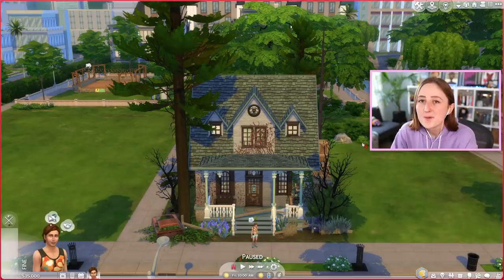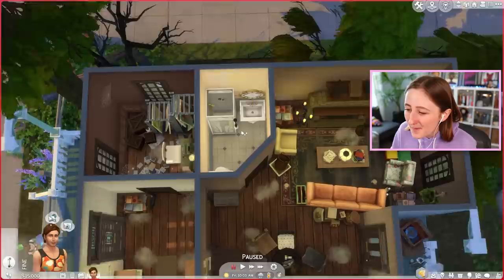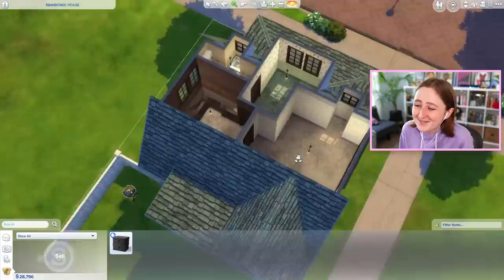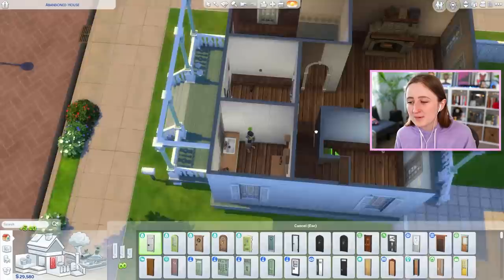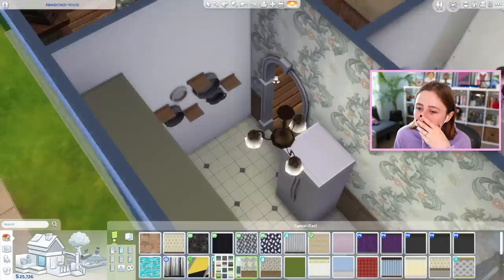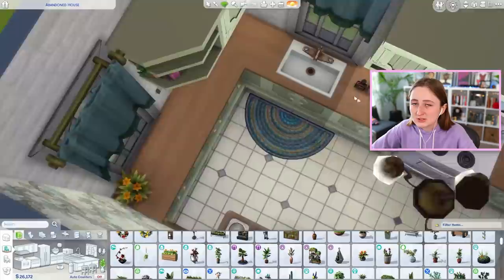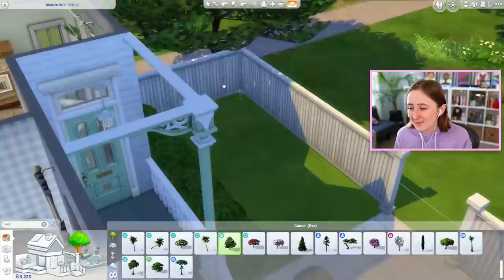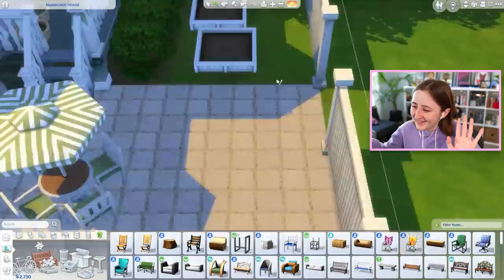Can I fix this abandoned house in The Sims 4?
Renovating one of your houses for Fixer Upper!

Post your builds to fixmelilsimsie :)